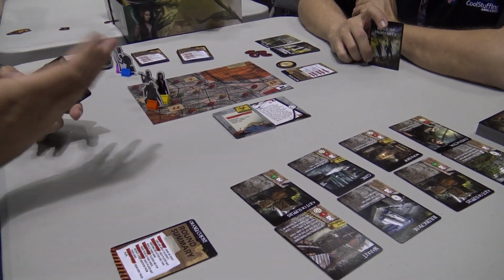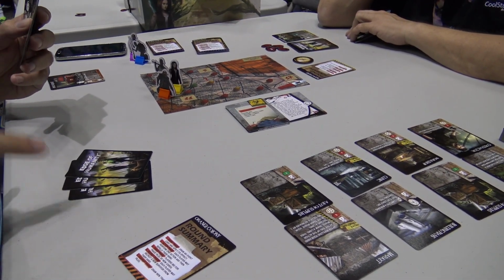GenCon 50 - Edge of Humanity with Sam and Mark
Let's go down to the table with Sam Healey and Mark Streed to check out this cool deck building game. Special thank you to Golden Egg Games for taking the time to show us their game.